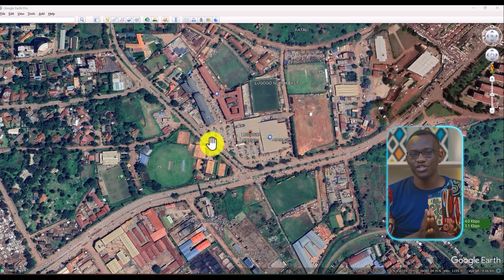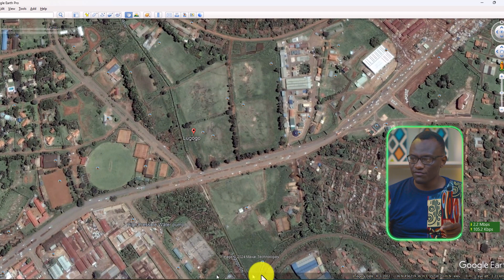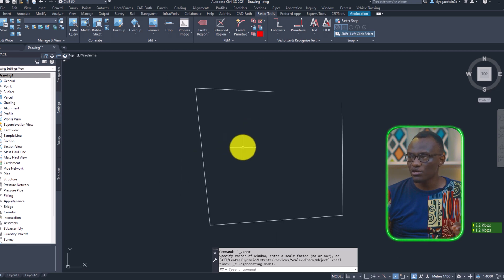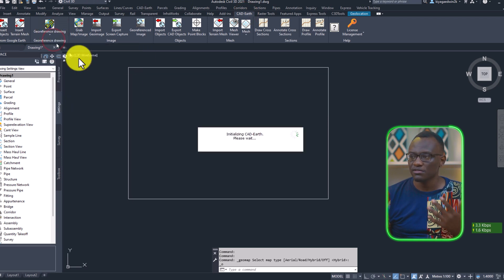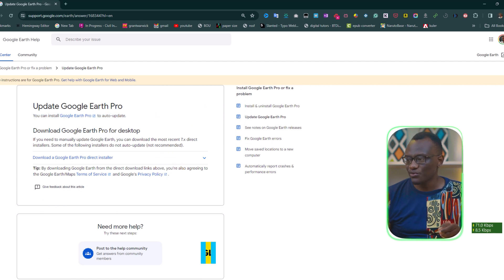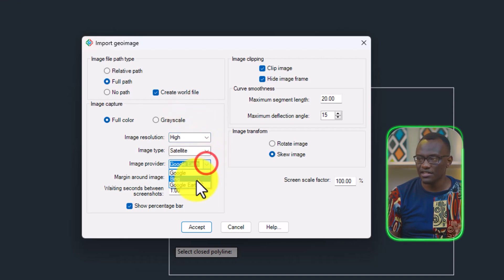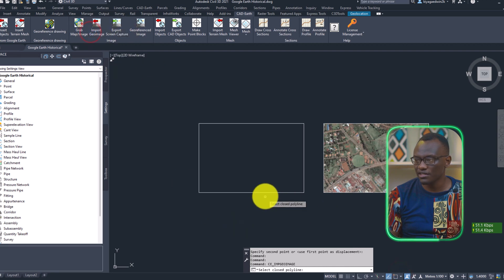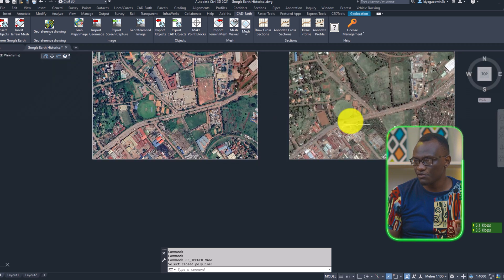Tips: Historical Imagery Import into Civil 3D from Google Earth using Cad Earth.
This video demonstrates how to import historical Google Earth imagery into Civil 3D or AutoCAD using the Cad Earth plugin. It covers setting up coordinate systems, importing KMZ files, geo-referencing, and capturing historical imagery for comparison, useful for tasks like verifying development changes.

Take the next step and become a Dynamo expert: hwy.ac/Dynamo

00:00 Intro
00:06 Problem Intro: Goal to import historical Google Earth imagery.
00:57 Google Earth Demo: Showing historical imagery in Google Earth.
01:27 Cad Earth Intro: Introducing the Cad Earth plugin.
01:35 Civil 3D Setup: Defining area and setting coordinate system.
02:33 KMZ Import: Importing a KMZ file for alignment.
04:03 Georeferencing: Using Cad Earth to georeference the drawing.
04:23 Image Import: Using Cad Earth's "Import Image" function.
05:06 Compatibility Issue: Troubleshooting Google Earth version problems.
06:24 Capture Historical: Successfully capturing 2002 imagery.
07:40 Compare Imagery: Side-by-side comparison of historical and current images.